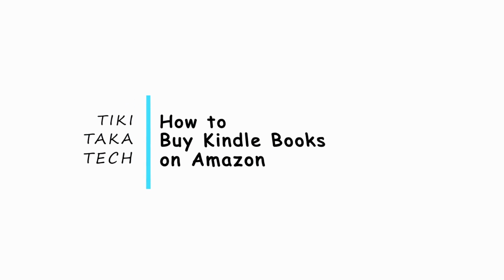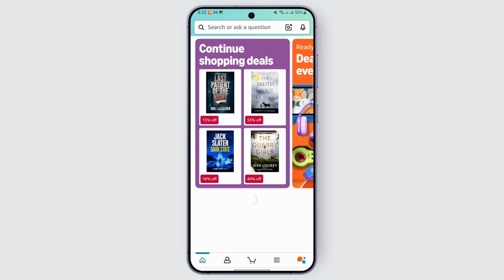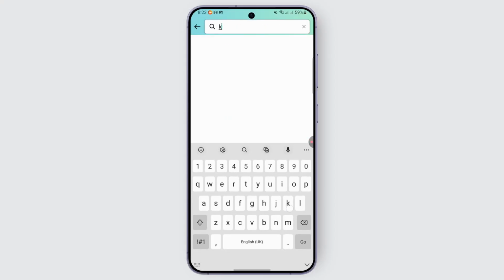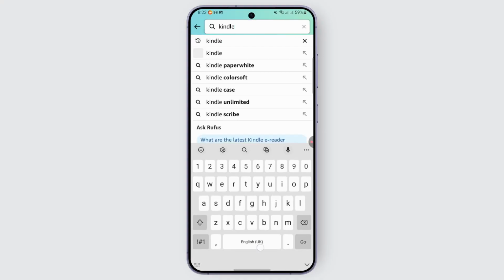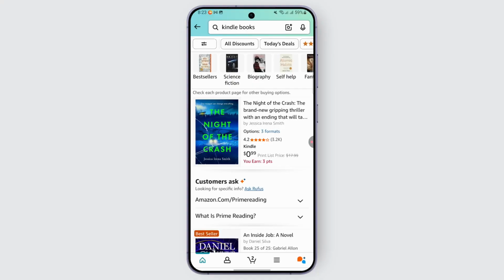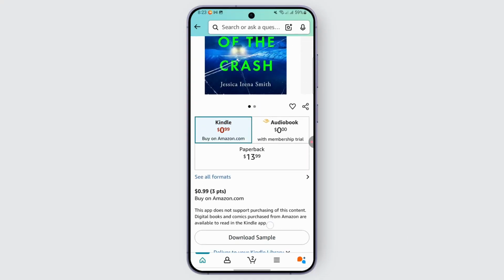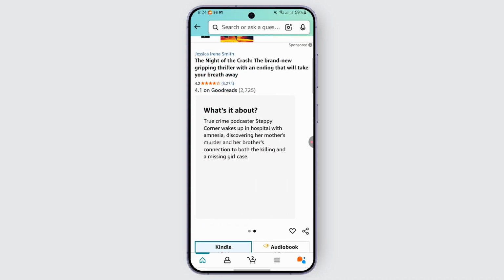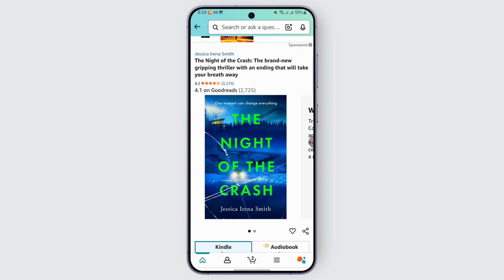How to Buy Kindle Books on Amazon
How to Buy Kindle Books on Amazon (2025)! Want to purchase Kindle books on Amazon and start reading instantly? This video will guide you through the steps on how to buy Kindle books on Amazon quickly and easily. Whether you're asking, "How do I buy Kindle books?" or need help navigating the Kindle store, this tutorial has you covered. Learn how to choose, purchase, and send Kindle books to your device or app in just a few taps. Watch now to see how you can buy Kindle books on Amazon today!

Timestamps:

00:00 How to Buy Kindle Books on Amazon
00:10 How Do I Purchase Kindle Books?